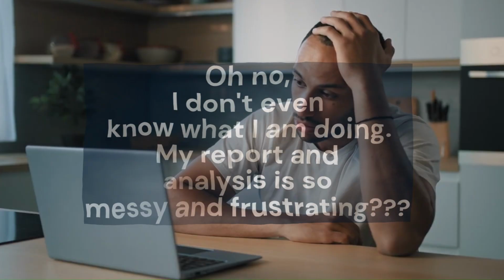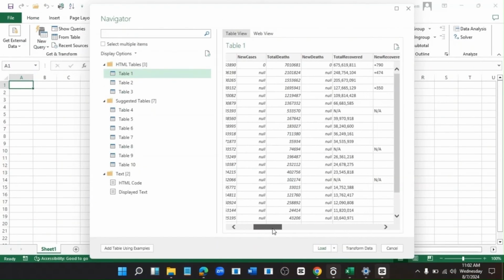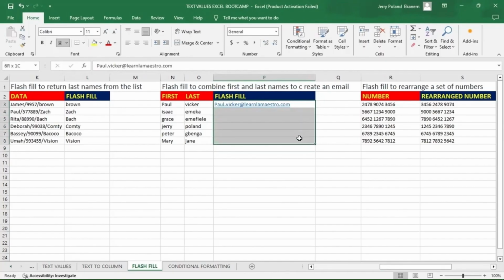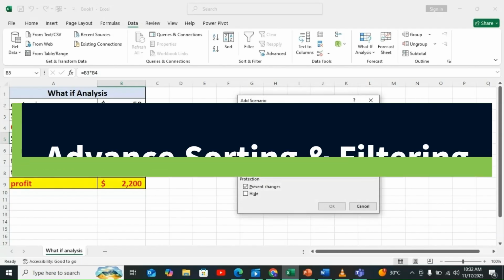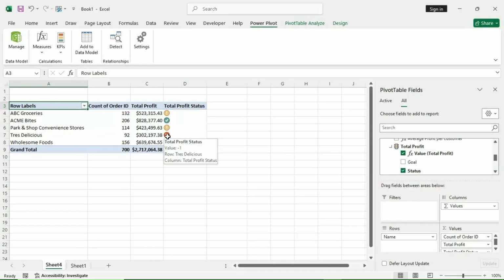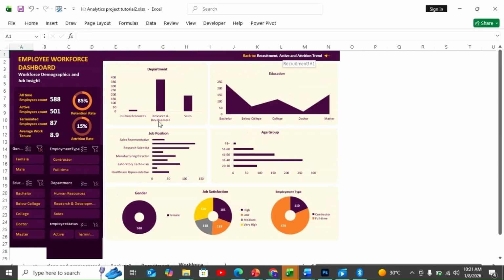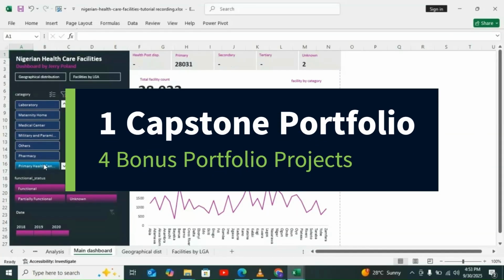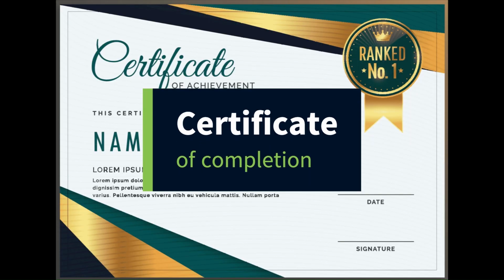Final promo video EXCEL DA course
📊 Data Analysis with Microsoft Excel: Beginner to Pro

Are you struggling to analyze data in Excel?
Do you know the basics but want to confidently clean data, build dashboards, and generate meaningful insights?

This comprehensive course is designed to take you from beginner to professional-level data analysis using Microsoft Excel.

By the end of this course, you will be able to:

✅ Clean and prepare raw datasets professionally
✅ Use PivotTables and advanced Excel tools confidently
✅ Master formulas like IF, VLOOKUP, XLOOKUP, and INDEX-MATCH
✅ Perform real-world data analysis
✅ Build interactive dashboards
✅ Apply Power Query and Power Pivot
✅ Interpret results and generate insights
✅ Work on practical datasets and projects

✔ Step-by-step structured lessons
✔ Beginner-friendly but professionally detailed
✔ Quizzes to test your understanding
✔ Practice exercises and real-world datasets
✔ Capstone project to apply your skills
✔ Self-paced learning – learn anytime, anywhere
✔ Lifetime access

This course is perfect for:
Students
Professionals
Business owners
Anyone who wants to master Excel for data analysis

Click the link below to enroll and start your journey to becoming confident in Excel data analysis:

If you’re serious about improving your Excel and data analysis skills, this course will give you the practical knowledge you need.